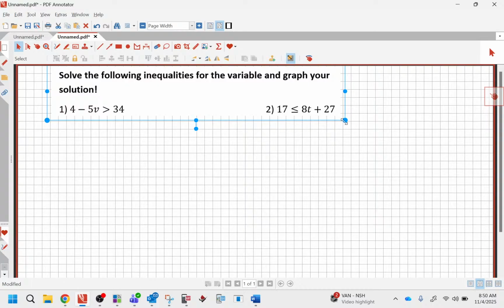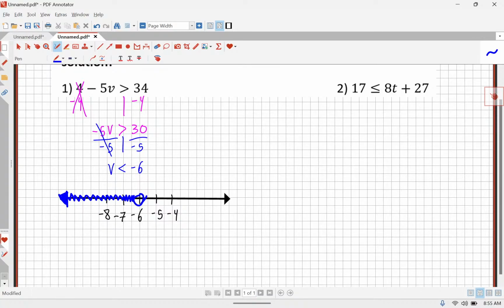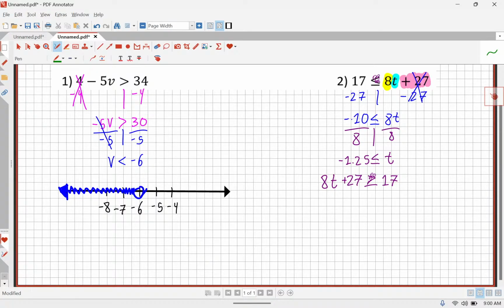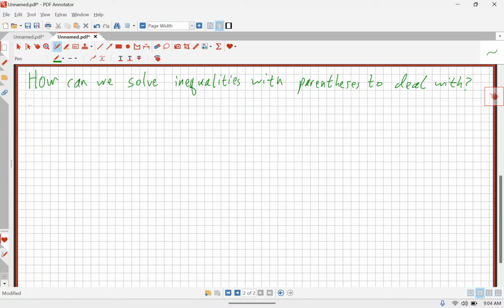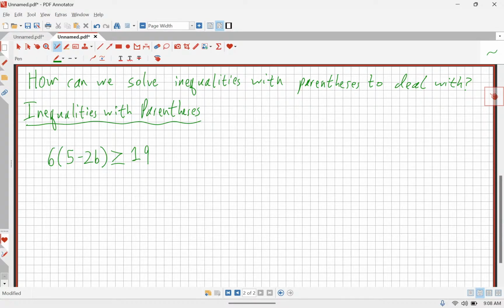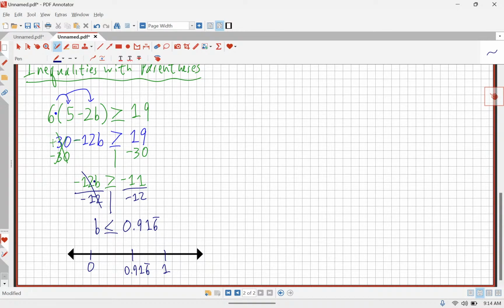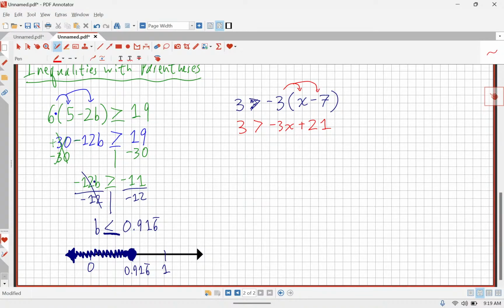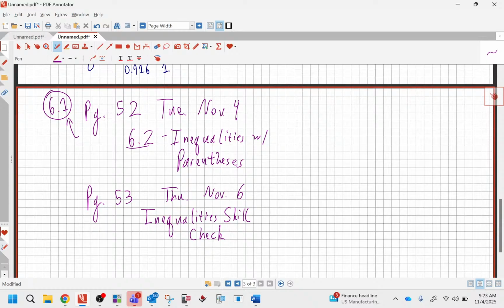Math 7 Honors: Solving Inequalities with Parentheses!